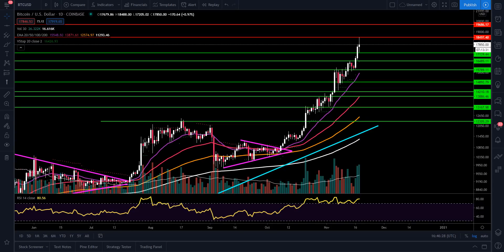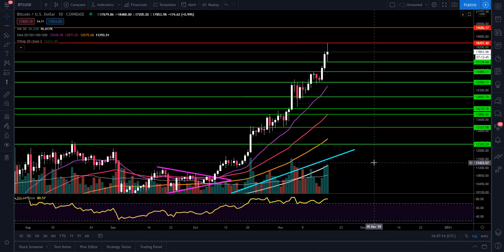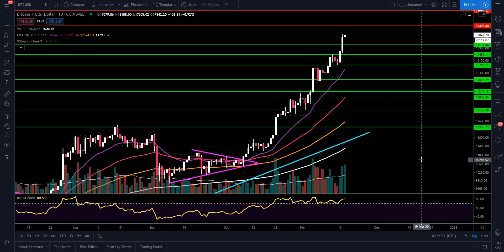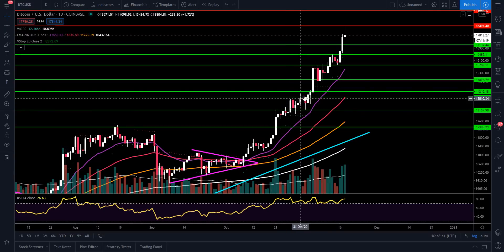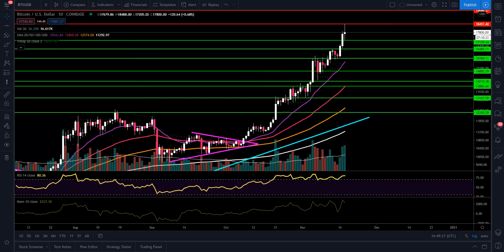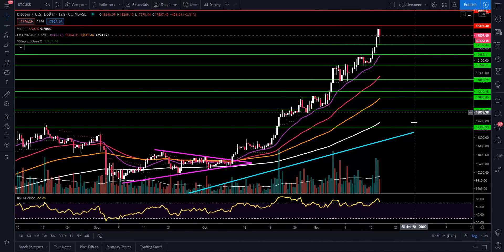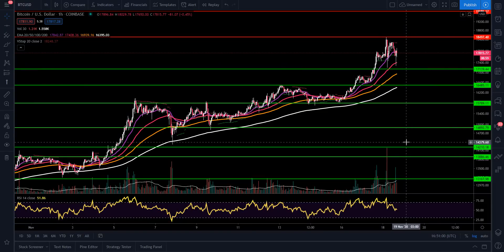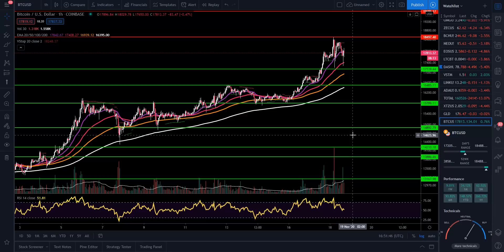MUST WATCH BITCOIN UPDATE!!!!!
Entertainment only!

BTC Address- 1NEzVWNdycwMB12AY1mLyn6nQLg4JditWk

ETH Address- 0x4341bD0407b4A3bf8E621665dD29555D61170Ddd

BCH Address- qrcslp3pgvx80cue7musq4sm62vw8ujhl5w8jr6pkk

LTC Address- MAeQGSQeqbJHUeEQ46m2dMxQWoSkFWwB5M

Romans 10:13